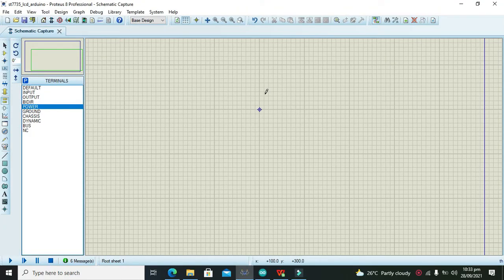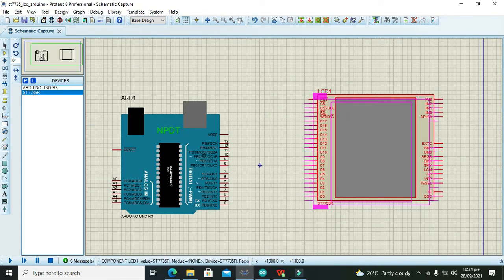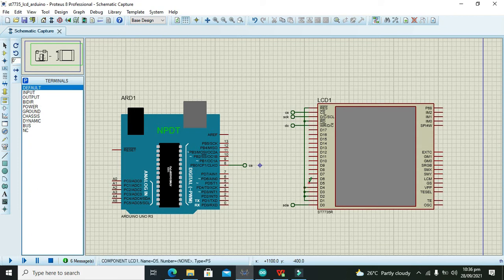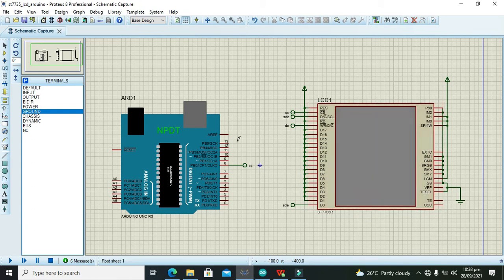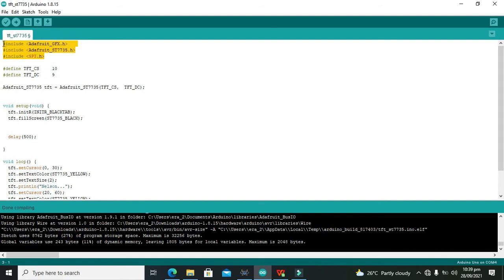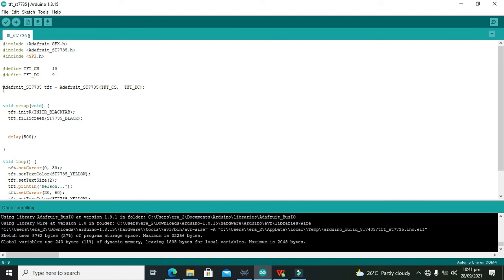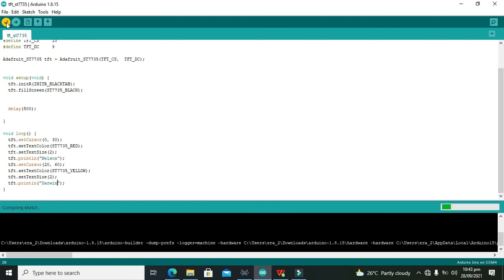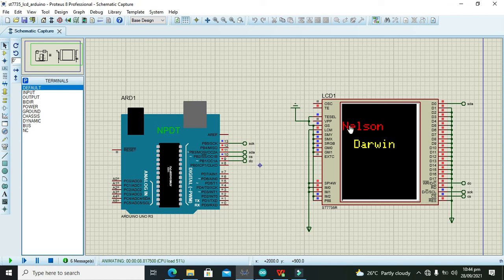st7735 tft with arduino in proteus | how to interface an st7735 tft with arduino in proteus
1. how to interface an st7735 tft with arduino UNO in proteus,
2. how to connect an st 7735 tft with arduino,
3. simulation of st7735 lcd with arduino in proteus,